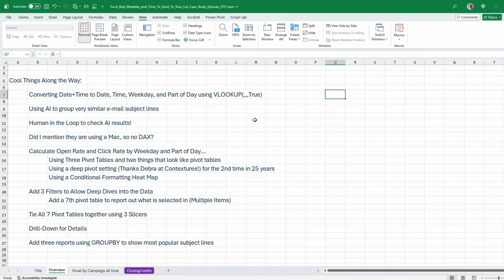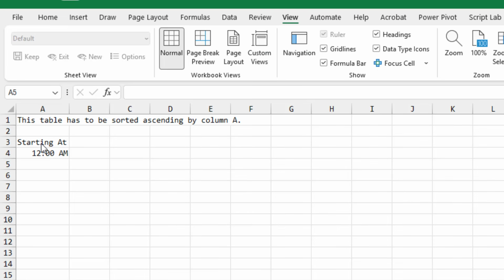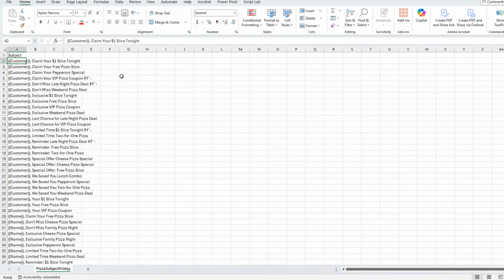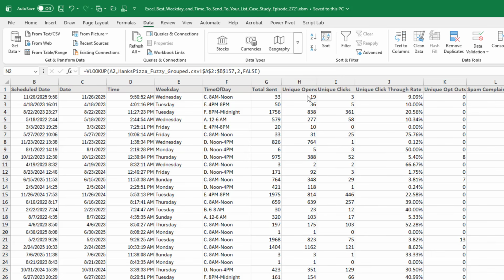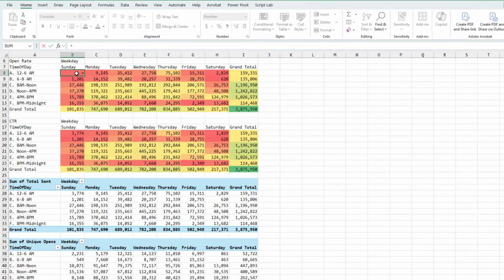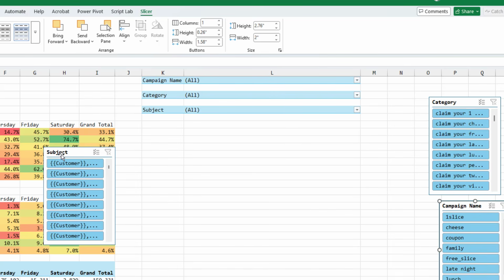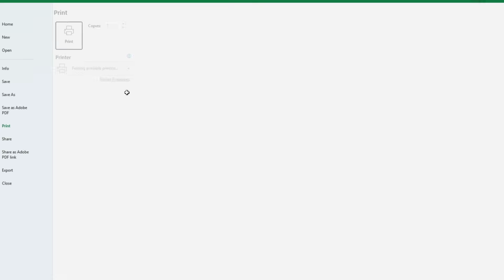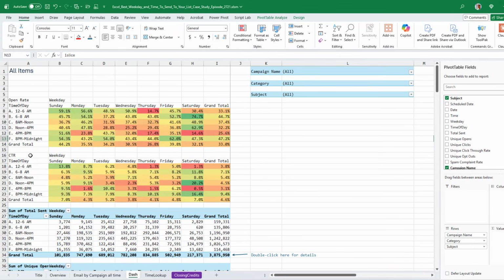Excel - Best Weekday and Time To Send To Your List - Case Study - Episode 2721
In this video, MrExcel walks through a real-world Excel case study to figure out the best weekday and time of day to send marketing emails based on open rate, click-through rate, campaigns, categories, and subject lines. Starting with raw export data from email software, he shows how to split a combined date-time field into separate date, time, weekday, and part-of-day fields so the data is ready for analysis.

This tutorial is especially useful for Excel power users, marketers, analysts, and anyone building reports from campaign data in Excel. If you work with Salesforce exports, email platform reports, or recurring campaign performance data, this is a practical example of how to turn messy real-world data into a polished dashboard that answers real business questions.

Along the way, you’ll see several smart Excel techniques that don’t show up in everyday tutorials. MrExcel uses the INT function, TEXT for weekdays, and a rare VLOOKUP with TRUE to group times into day parts. He also shows how AI can help normalize and group similar email subject lines, then brings those categories back into Excel for deeper reporting and comparison.

From there, the project moves into Pivot Tables, where the analysis really comes together. MrExcel builds multiple supporting Pivot Tables to calculate open rate and click-through rate, applies heat map formatting, uses slicers to keep several Pivot Tables in sync, handles multiple-item selections, and demonstrates drill-down details. He also adds modern GROUPBY formulas to identify the most-used campaigns, categories, and subject lines.

This is a long-form Excel walkthrough packed with reporting ideas, dashboard tricks, and practical analysis methods you can adapt to your own data. If you enjoy creative Pivot Table solutions, formula techniques, and real business case studies in Excel, this one is for you.

(00:00) Intro to Analyzing Mailing List Send Times
(04:02) Splitting Date/Time into Three Fields
(05:42) Grouping times using an approx match lookup table
(08:42) Combining Near Duplicates Using AI
(13:33) Let's add a human in the loop
(15:15) VLOOKUP the Normalized Subject as Category
(16:45) Building a Pivot Table
(18:18) Compact Form versus Tabular Form
(19:05) Pivot Table Show Items With No Data
(21:30) Copy PT Formatting & Text
(22:09) Add Heat Map to Range / Open Rates & CTR
(24:39) Rename PT / Add Filter-Only PT / Prevent AutoFit
(27:26) Keep Six PT in Sync with Slicers / Selecting
(30:19) Get rid of DIV/0! Errors using IFERROR
(31:18) Concat four Title Parts & Set Print Range
(33:55) Drill Down or Show Details in PT
(34:42) Select (Multiple Items) / 7th PT
(36:51) Using GroupBy for Count or Unique Count with LAMBDA

This video answers these common questions:
How do I find the best day of the week to send marketing emails in Excel?
How can I split a date and time field into separate columns in Excel?
How do I group email send times into parts of the day in Excel?
When should I use VLOOKUP with TRUE instead of FALSE?
How can I analyze open rate and click-through rate with Pivot Tables?
How do I keep multiple Pivot Tables connected with slicers?
How can I drill down from a Pivot Table to see the source records?
How do I group similar email subject lines using AI and Excel?
How do I show all weekdays in a Pivot Table even when there is no data?
How can I build an Excel dashboard for email campaign performance?